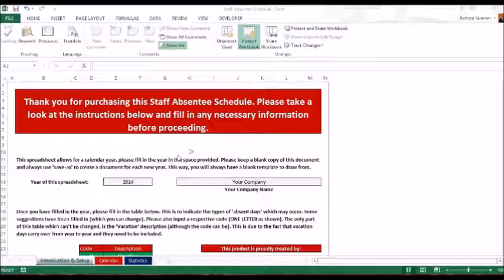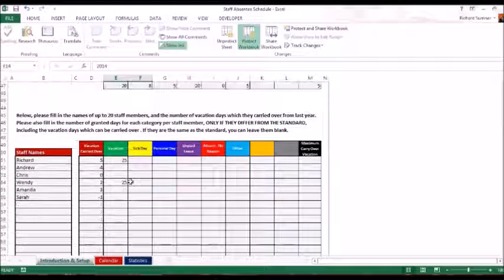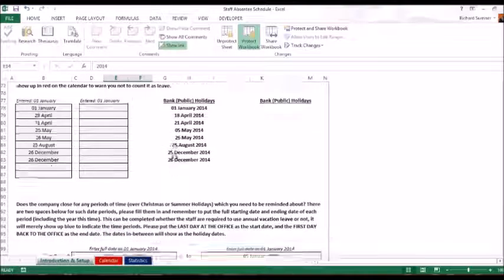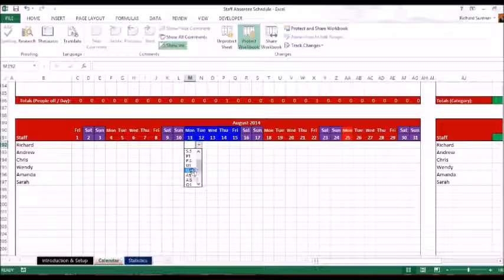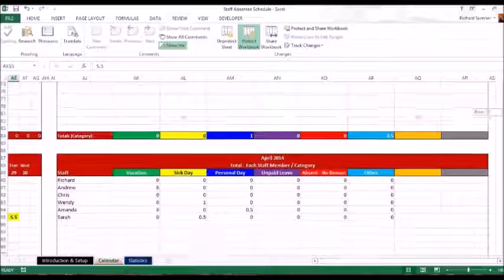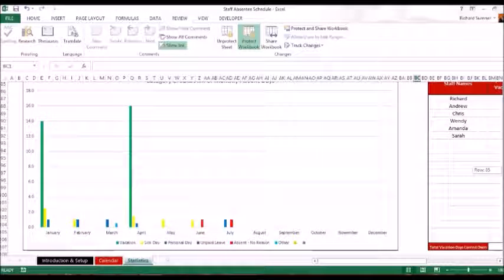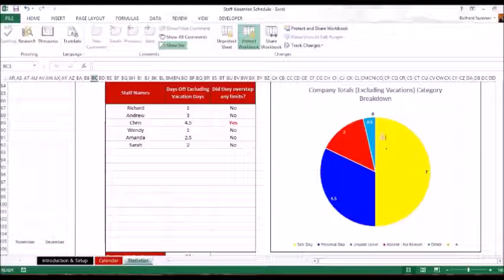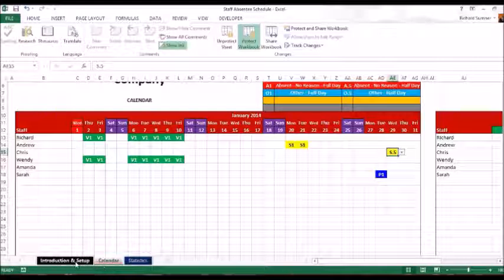Staff Absentee Schedule Demo Video - OLD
This spreadsheet is ideal for HR departments who need to keep track of staff absent days and holidays. It allows you to set up your own annual calendar, which highlights weekends, bank (public) holidays, business closure dates and today's date. You are then able to capture up to 8 different types of 'days off' for up to 20 staff on each day of the year. You are then showered with a wealth of reports, statistics and information to make your HR demands much easier. The system takes half days, leave carried over and custom & standard allowances into consideration. Take a look at the video for more details.